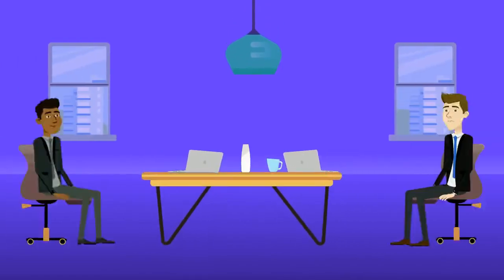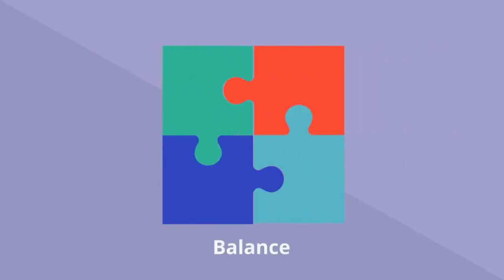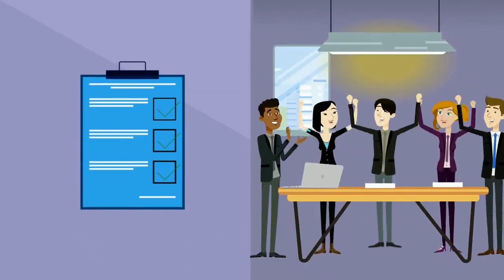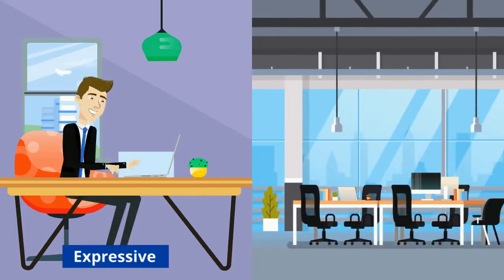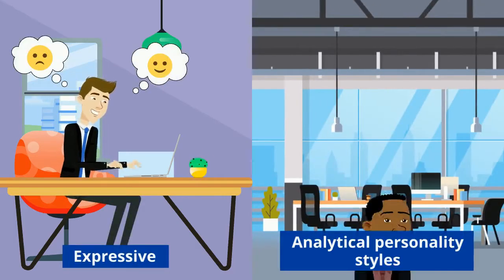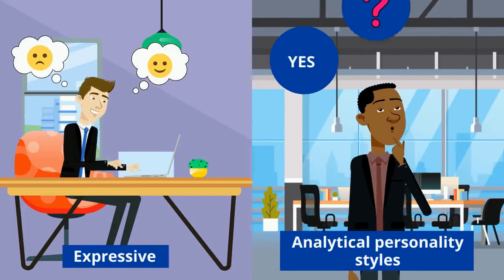The Amiable (part 2)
Individuals with an Amiable communication style are often the presence that holds a team together and ensures that everyone feels safe to express their thoughts or feelings. Learn more by watching the full video.